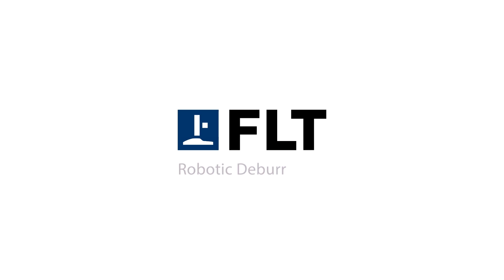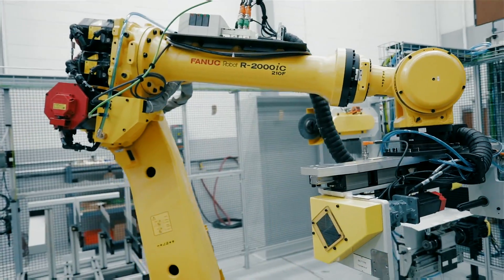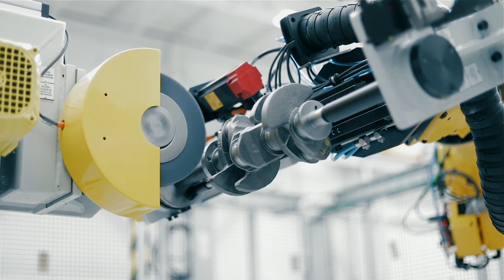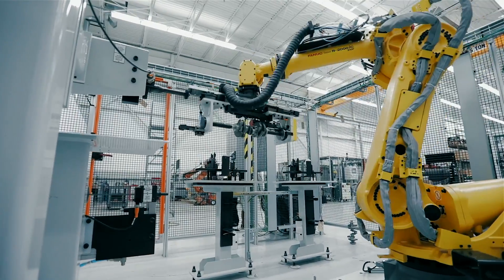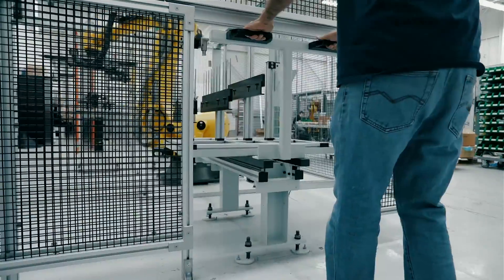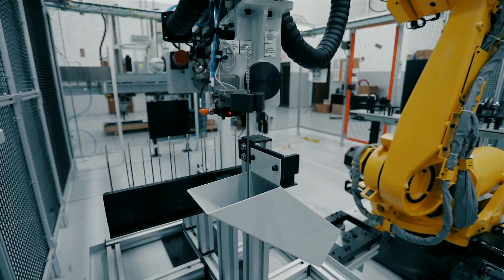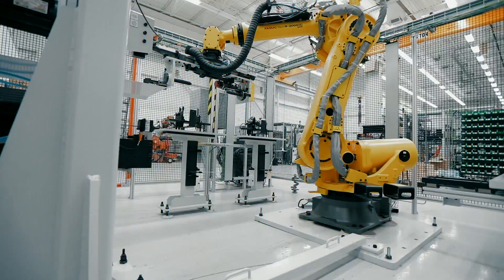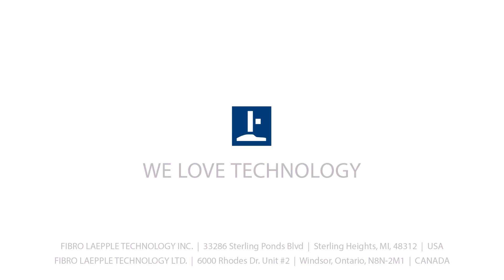Robotic Part Deburring with FLT’s New Robotic Deburr Process Cell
FANUC America Authorized System Integrator FLT engineered this Robotic Deburr Process Cell to use a FANUC R-2000iC/210F robot for transferring parts through a cycle of deburring.

This FLT process cell utilizes brushing, deburring, chamfering and blow off operations. The end of arm tool uses a fully integrated FANUC 7th axis to spin the part and create infinite positioning. FLT’s process cell portfolio offers customizable tooling options to achieve any customers desired outcome. This FLT process has been designed for the tool drawer to be refilled by an operator safely and without interrupting production. The end of arm tooling also includes a separate gripper for automatic tool changes. This gripper can be designed to accommodate various sizes and configurations. All cabling is installed overhead on the perimeter of the cell, saving space and increasing safety.

FANUC America Authorized System Integrator FLT works with customers around the world to provide automated solutions.